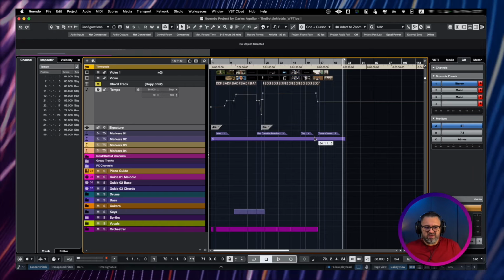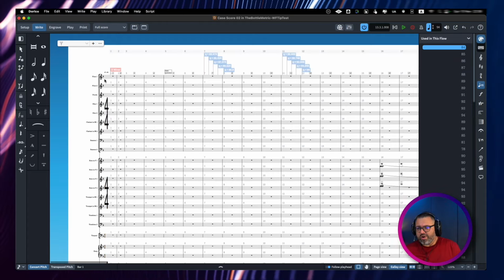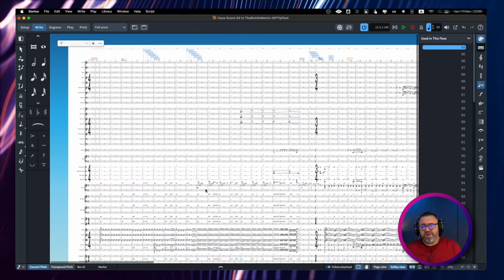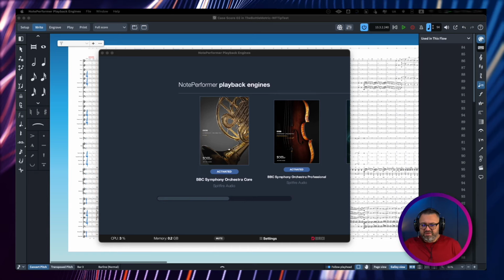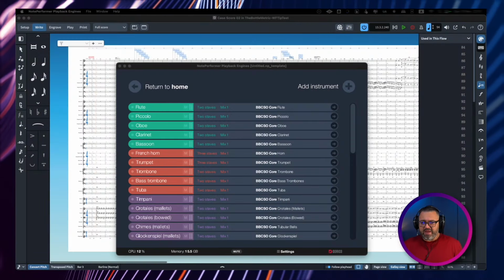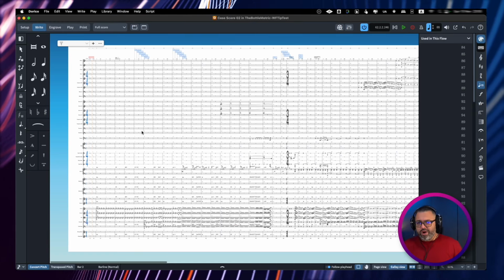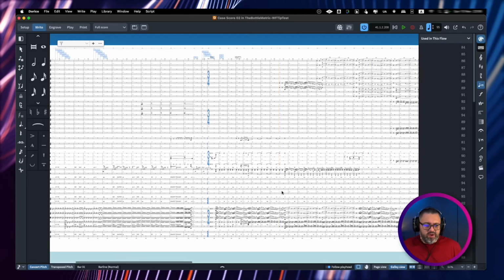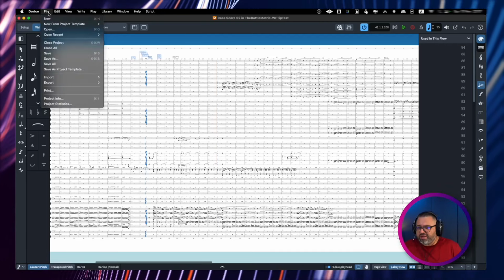Film Scoring Hack: My DAW To Score Editor Workflow Tip - Part II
In this video, I follow up on my previous video on this topic, diving a bit deeper into how to transfer a MIDI tempo map from my DAW to the notation software and how we can use Note Performer as an ally in orchestral arrangements for film or video games.